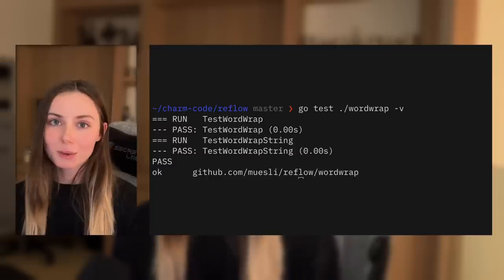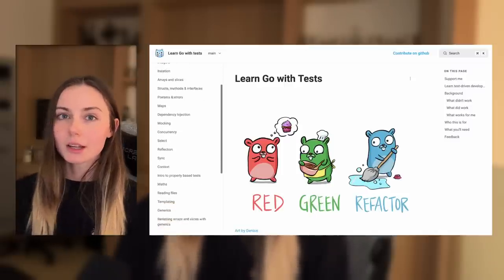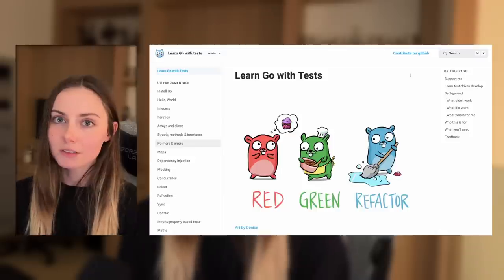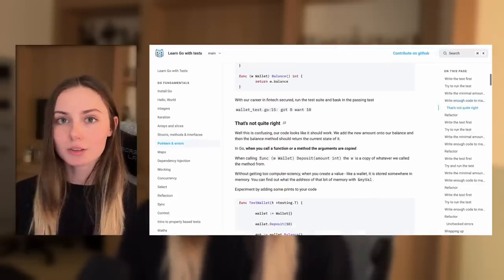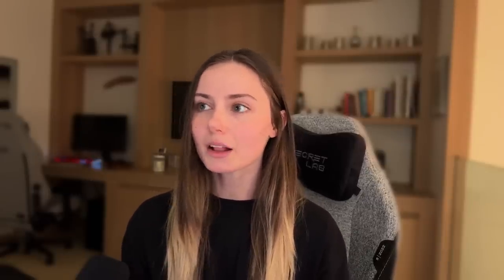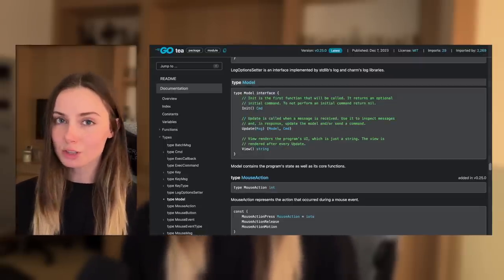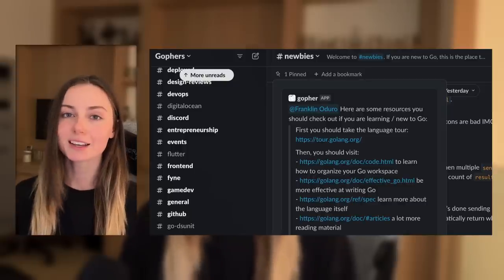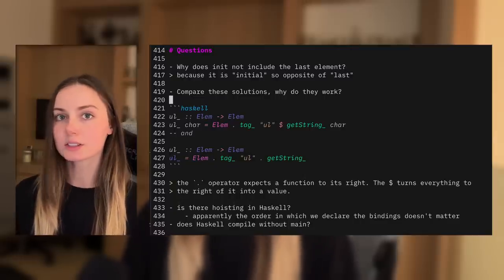time to learn go? here's how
Resources...
Hands-On Software Engineering with Golang: Move beyond basic programming to design and build reliable software with clean code (ISBN 13: 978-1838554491) by Achilleas Anagnostopoulos
The Go Programming Language

Communities...

Other Platforms...